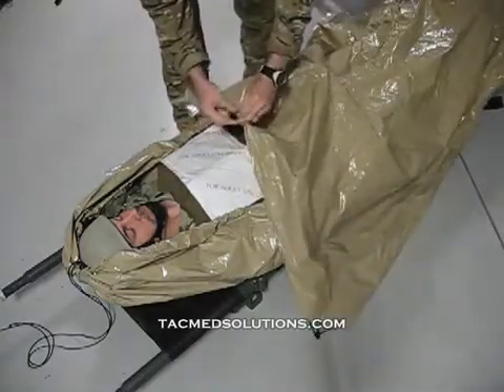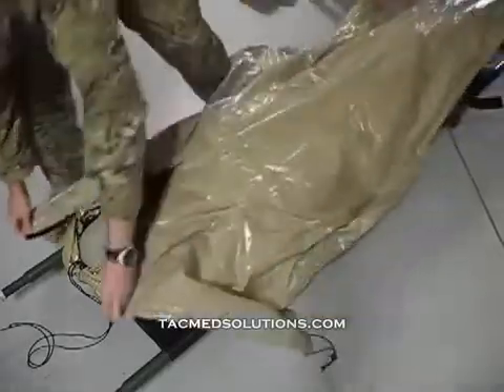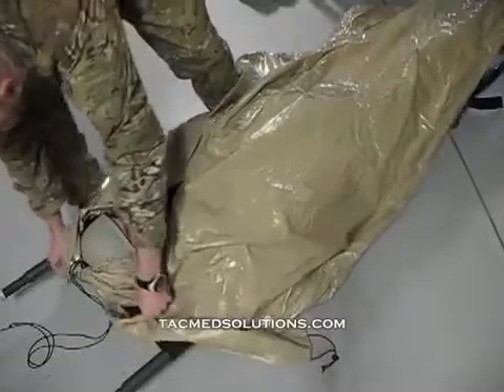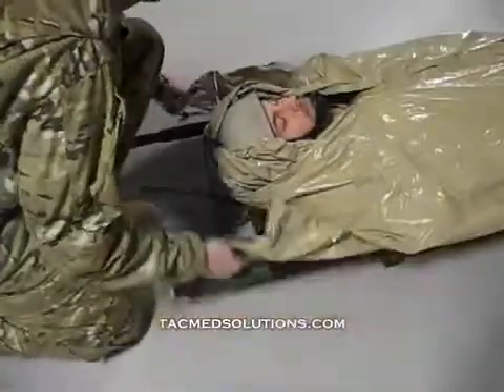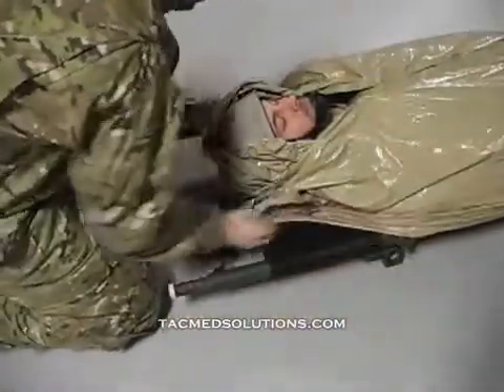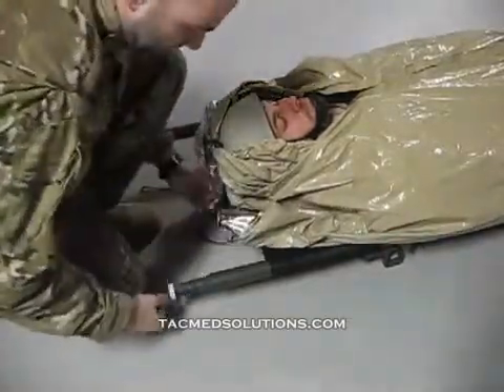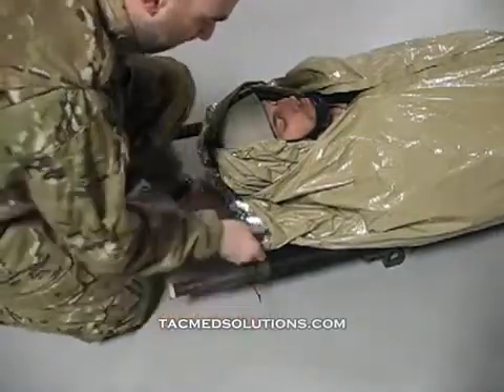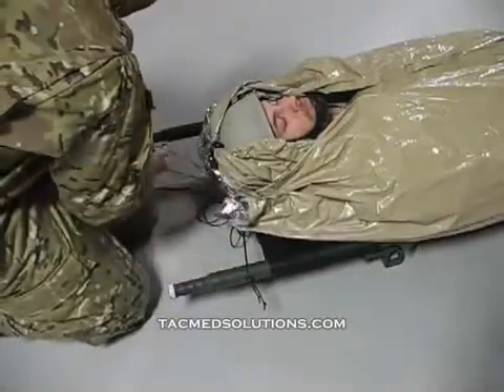Helios® System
Shows the details and functions of the Helios® System.